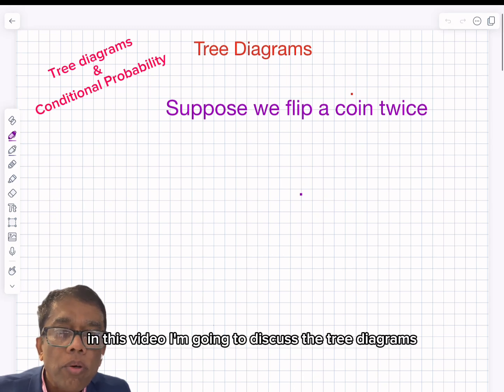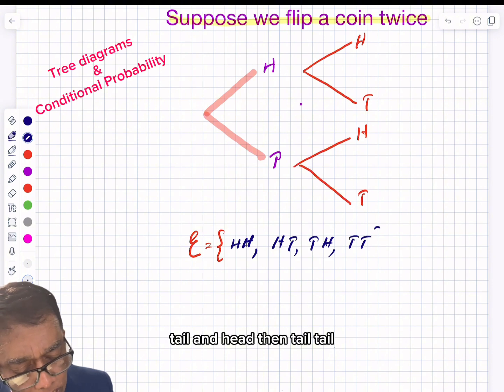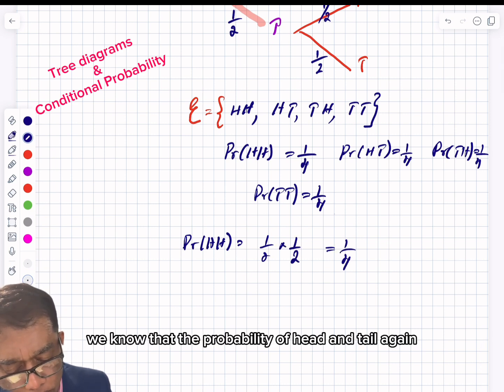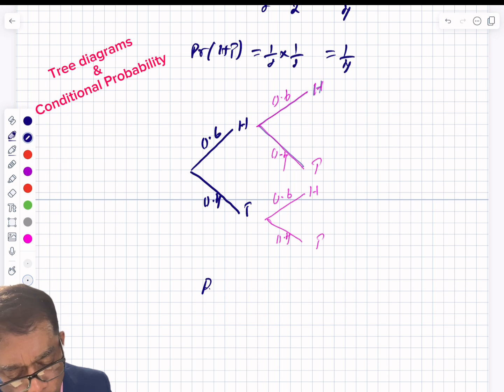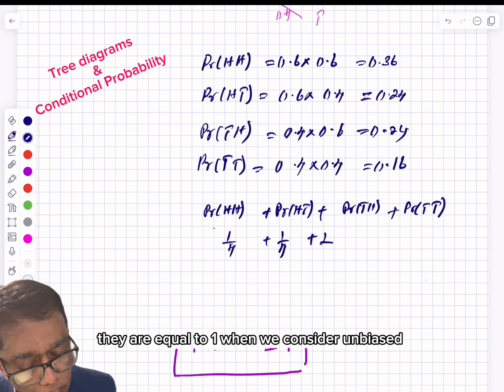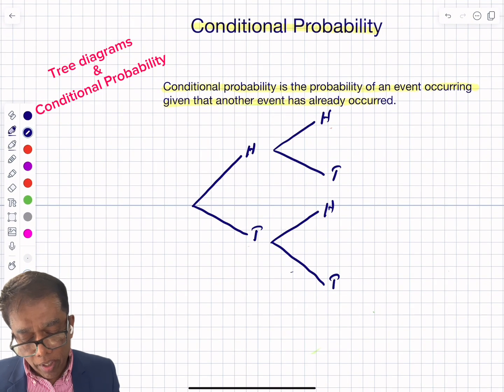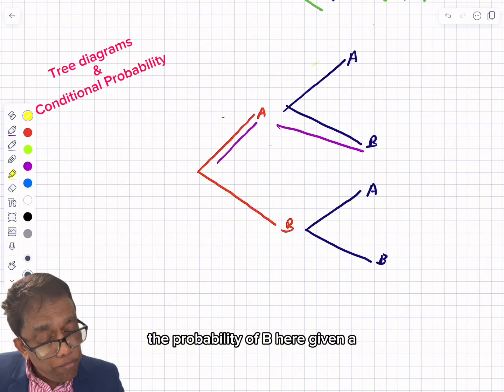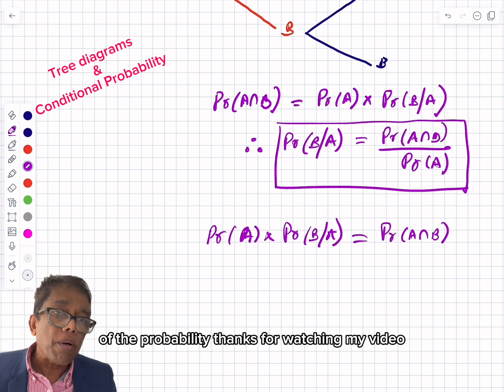“Tree diagrams & Conditional Probability: A Visual Guide”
This video discusses the tree diagrams and conditional probability. It is recommended for the students in year 9 to year 11.